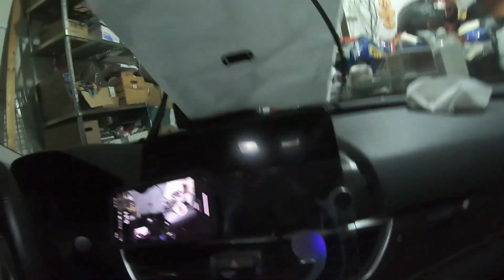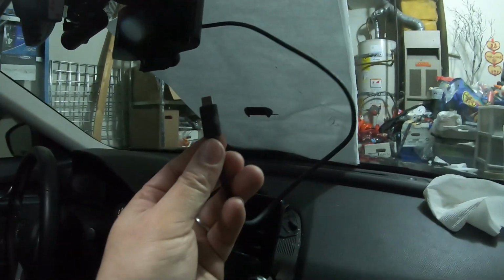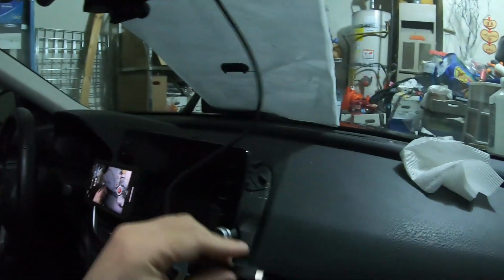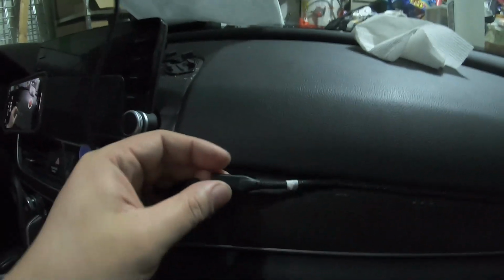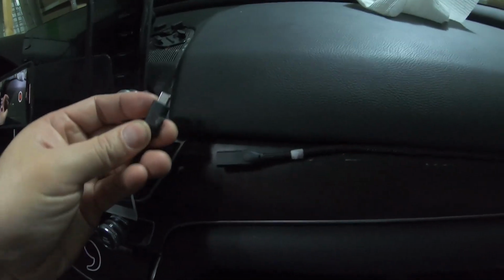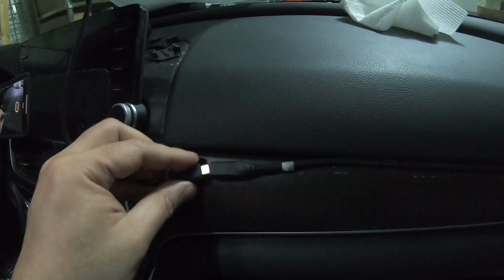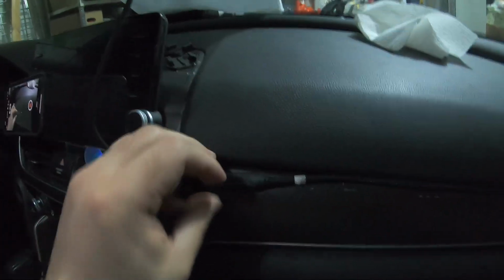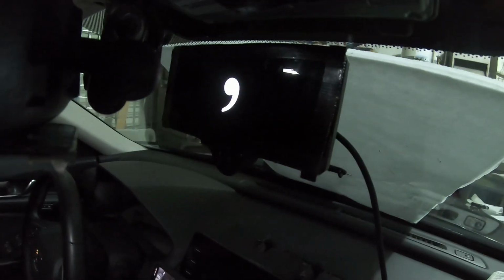It's Mounting Time Openpilot Accord